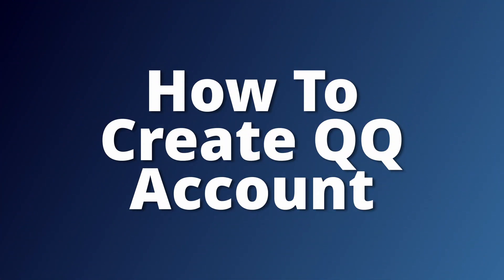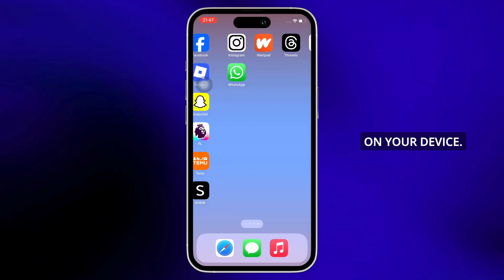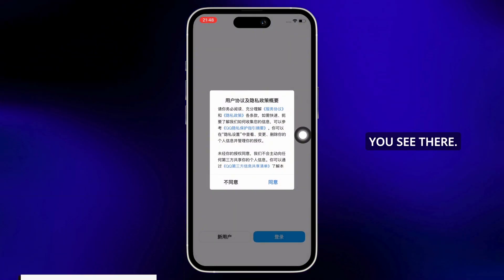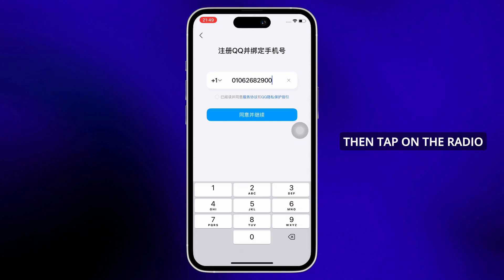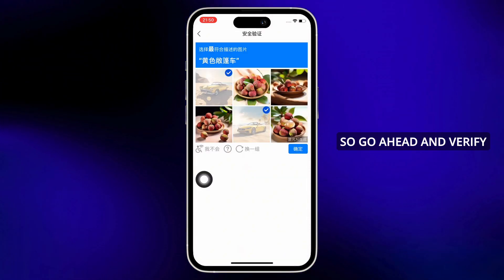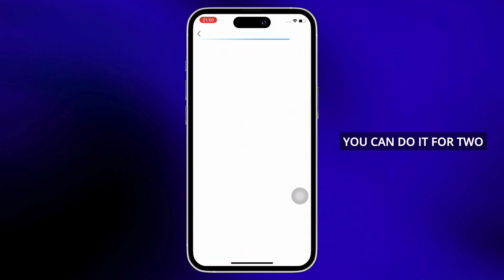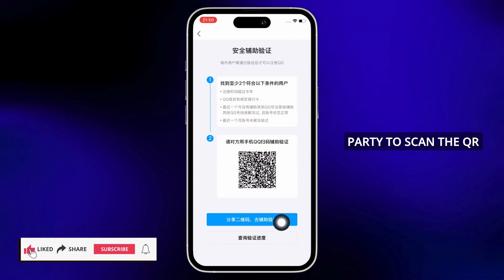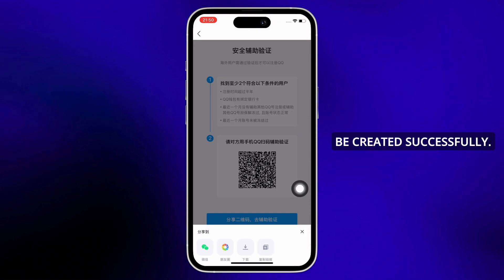How To Create QQ Account | QQ International Sign Up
Want to join QQ International but not sure how to create an account? 🌍💬 This step-by-step 2025 guide will show you how to sign up for a QQ account quickly and easily so you can start chatting, connecting, and accessing all QQ features worldwide.

What You’ll Learn in This Video:
✅ How to download QQ International app (Android & iOS)
✅ Step-by-step process to create a QQ account in 2025
✅ How to verify your phone number and email for QQ
✅ Tips to set up your QQ profile and keep your account secure

Whether you need QQ for international messaging, business, or staying in touch with friends in China, this tutorial will help you create your account smoothly.

📌 Chapters:
⏱ 0:00 - Introduction
⏱ 0:10 - How To Create QQ Account